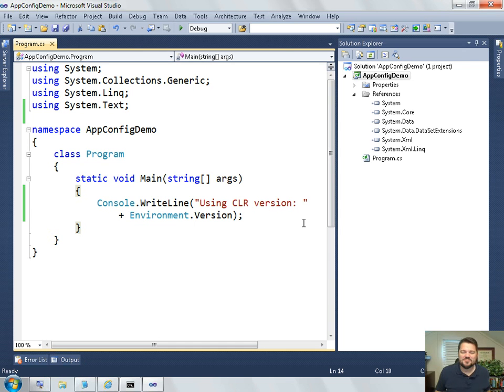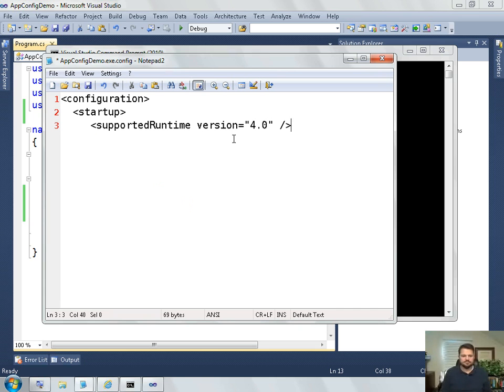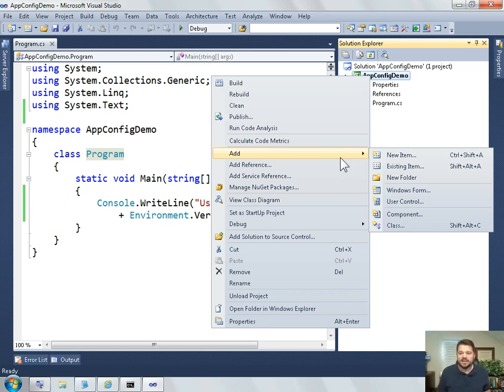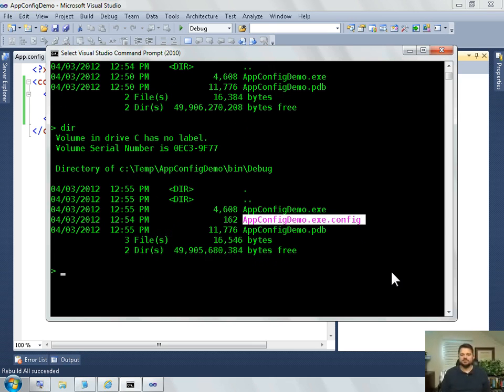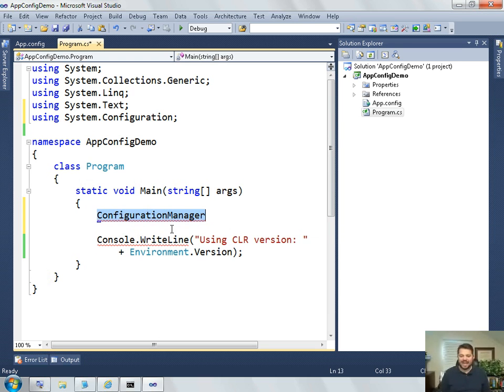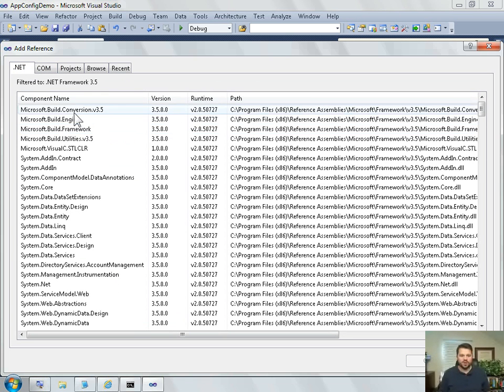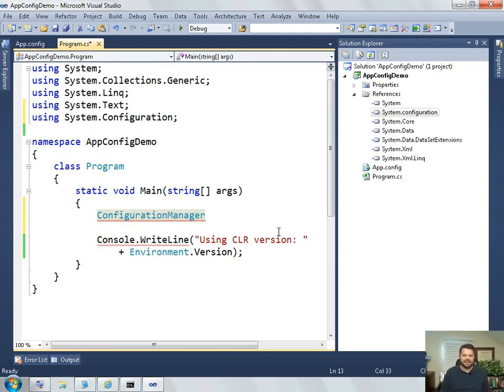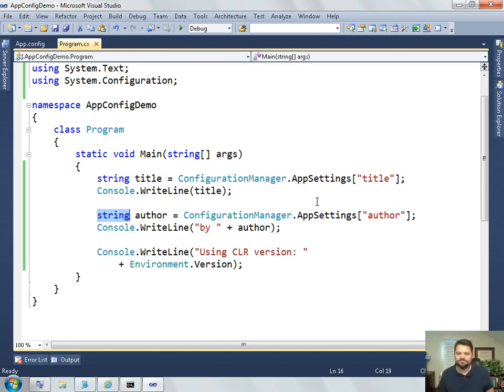.NET Application Configuration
How the App.config file works and how to read appSettings from it.